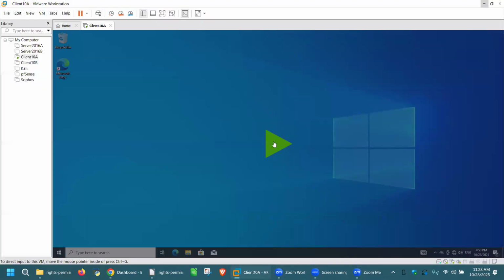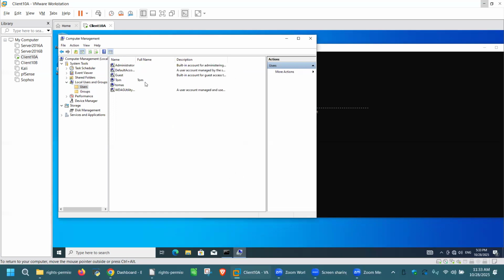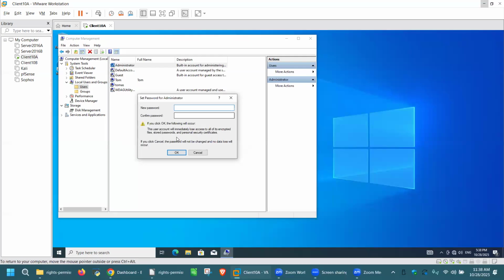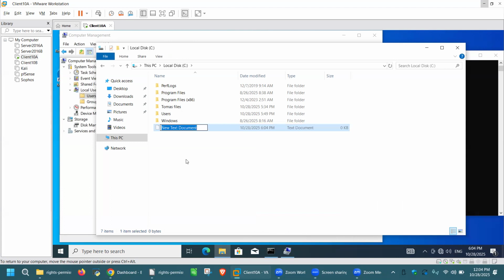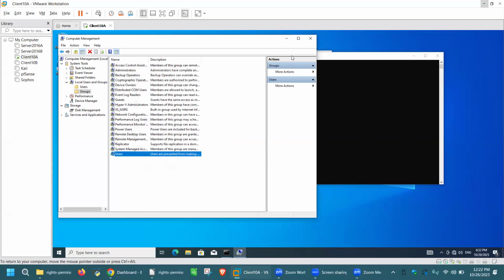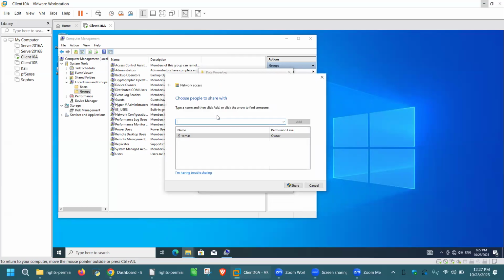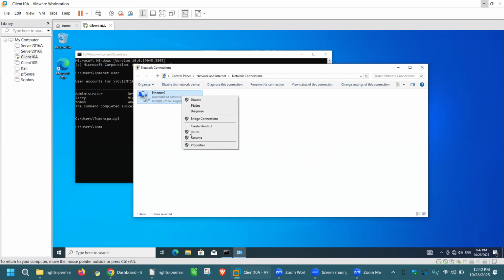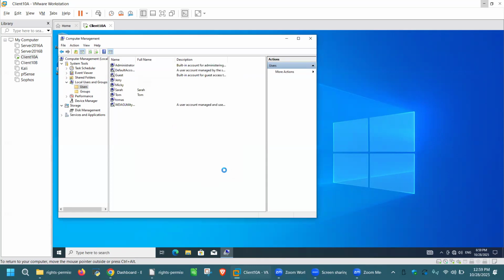User VS. Admin accounts and difference between Rights/Permissions demonstration video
Part 3 demonstration video to coincide with discussion video on encryption types where we discuss user/admin accounts as well as rights/permissions associated with those account types in Windows environment.